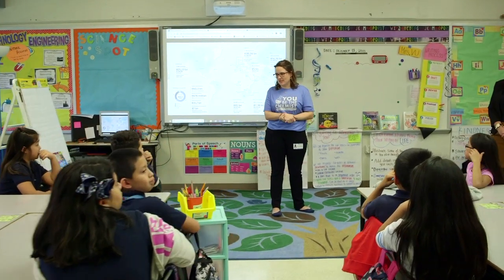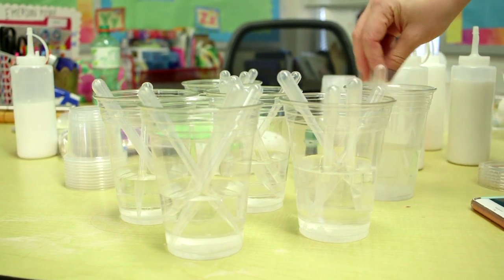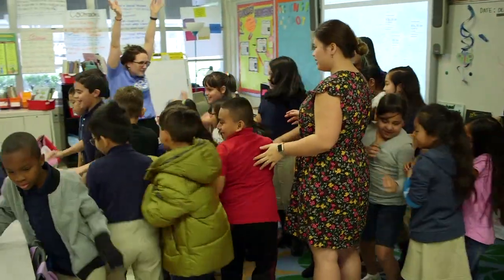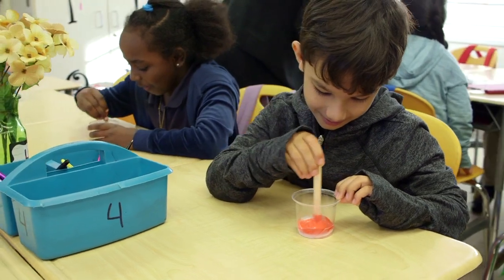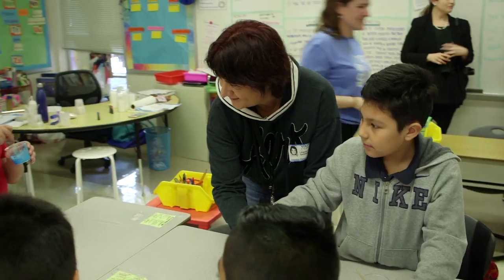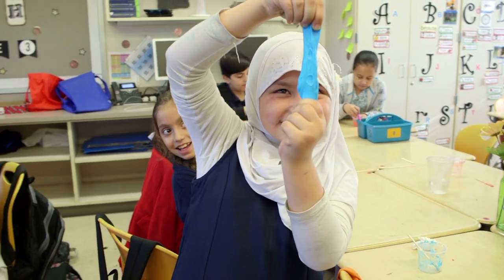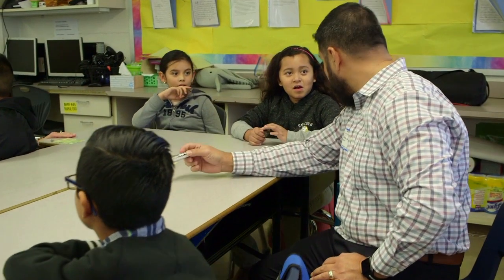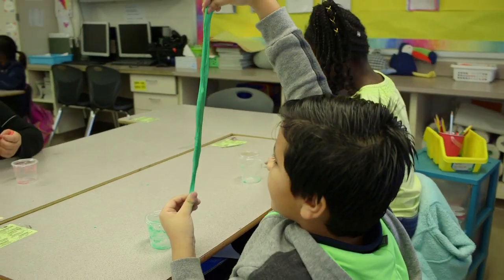SasolinSociety | Sasol and the Chemical Educational Foundation join forces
Sasol has joined forces with the Chemical Educational Foundation (CEF) to provide STEM education resources to Emerson Elementary, our Houston-based Partner in Education school.